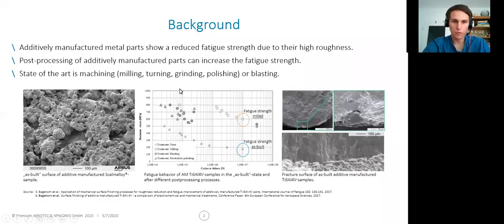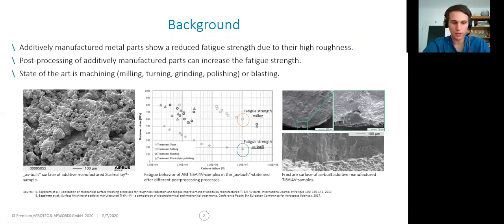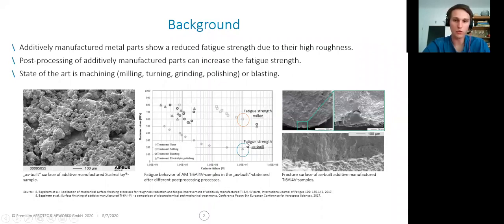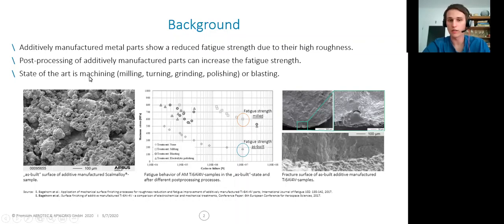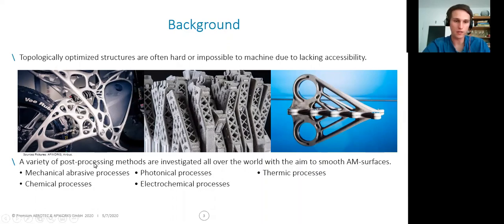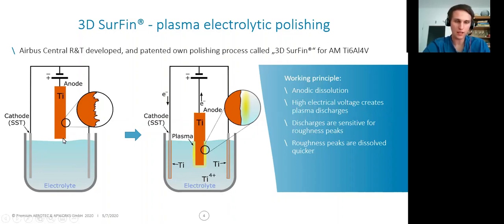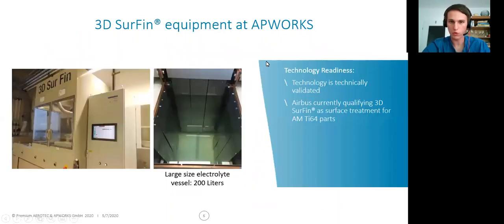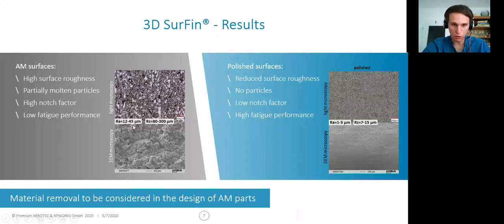The perfect finish - Polishing additively manufactured parts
3D SurFin® is an innovative surface treatment process for additively manufactured Titanium parts. It enables best surface quality and highest fatigue performance.